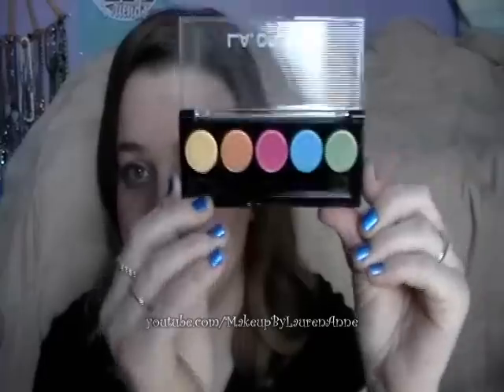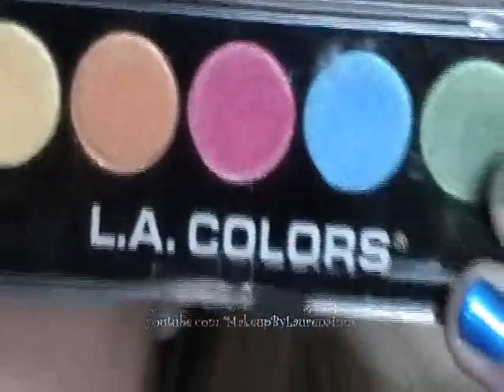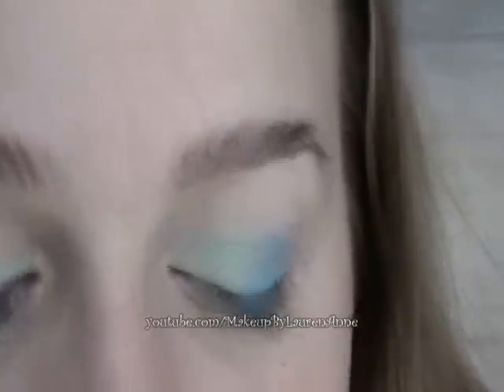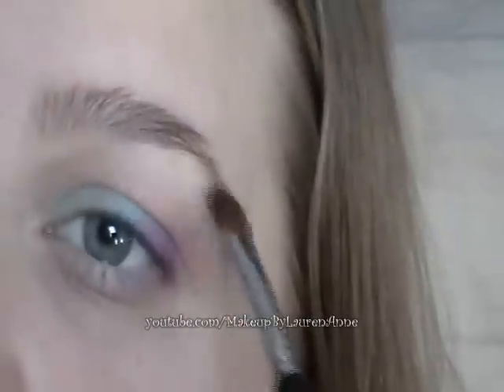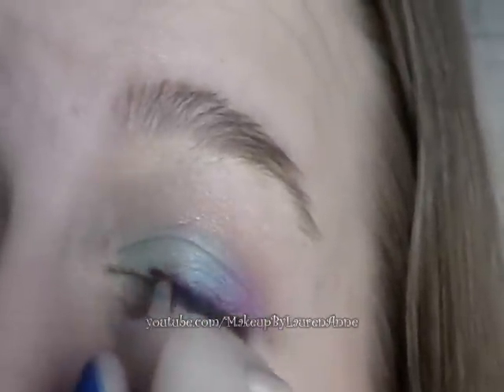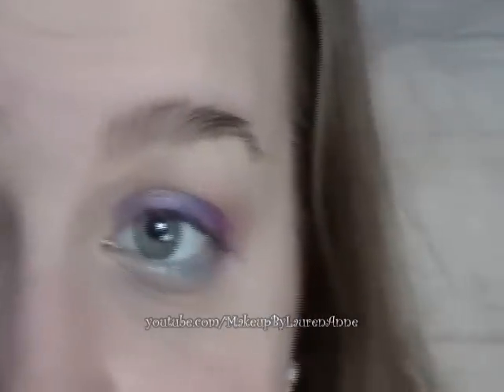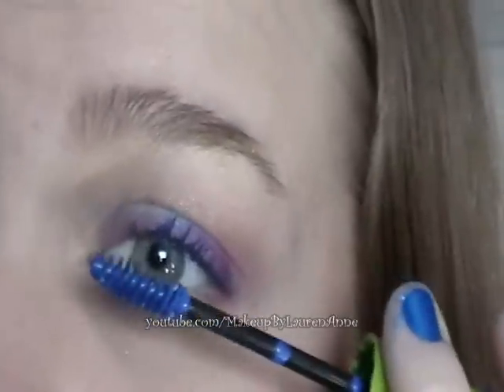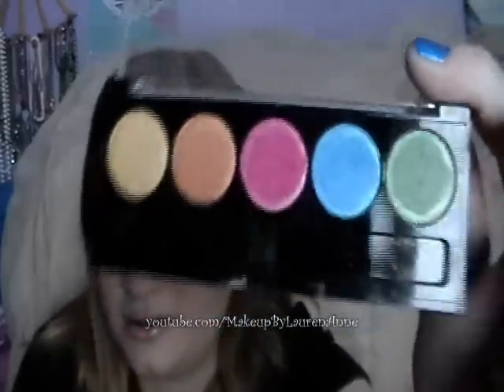Makeup Tutorial: Metallic Rainbow Eyes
Requested by many of you, here's my first tutorial for "rainbow eyes"!

1) Did you get any of the products in this video for free? I got the Sigma Makeup brushes free, everything else I paid for.
2) Were you paid to make this video or mention anything in this video? - No.
4) Does this video feature your honest opinion? - Yes, always.